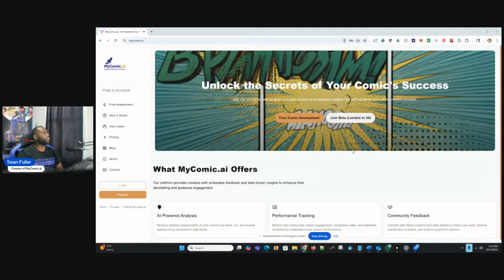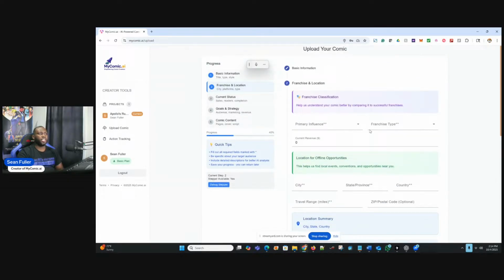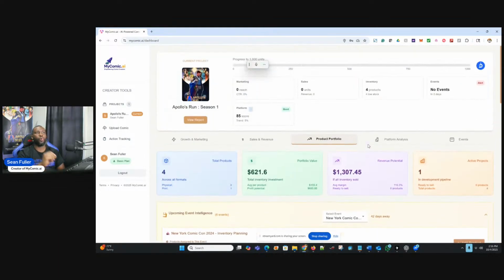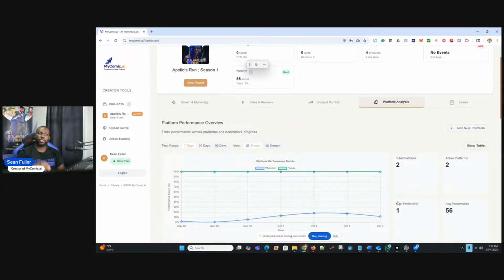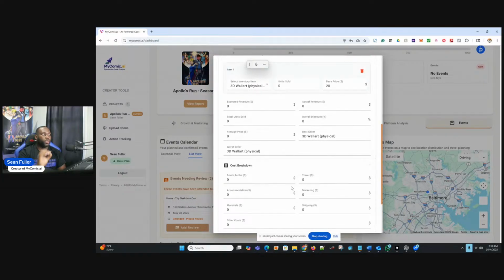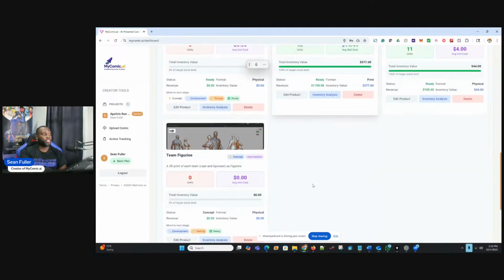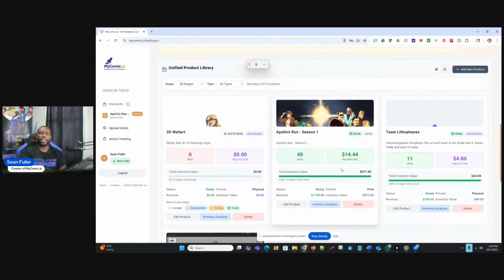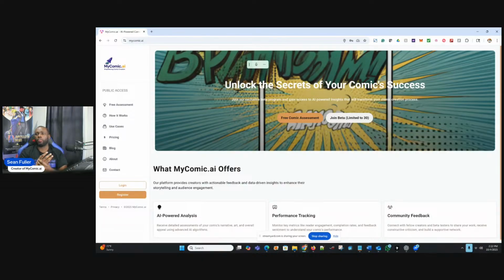Building a SaaS with Cursor AI (Part 2) — Turning Comic Ideas into Profitable Creations 🚀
In this episode, we take Comic Wack / MyComic.ai from build to beta — focusing on how this AI-powered platform helps comic creators turn their stories into successful businesses.

You’ve already done the hard part: creating your comic. Now let’s make it successful.

🔹 Learn how MyComic.ai helps creators:
– Analyze their comic for genre and audience fit
– Track event and campaign performance
– Build data-driven monetization strategies

Join the beta and be one of the first 30 creators to test the platform 👉 [link]